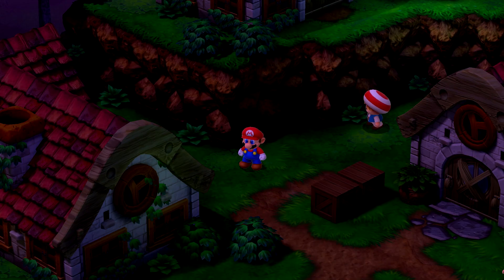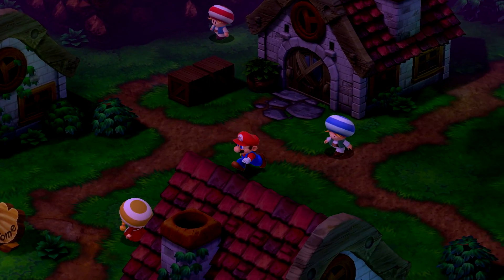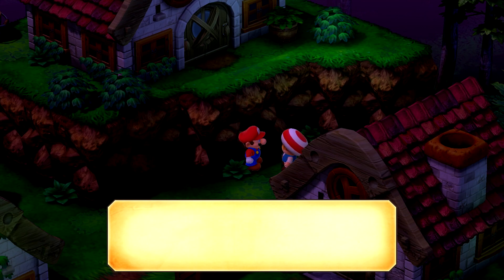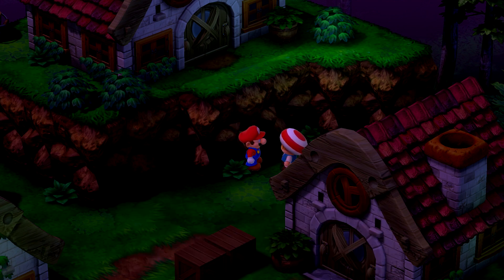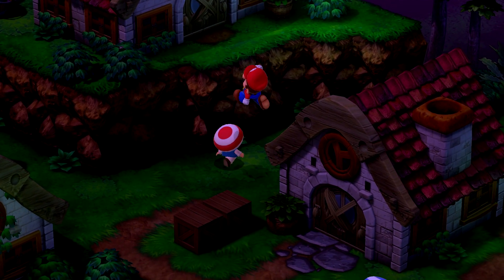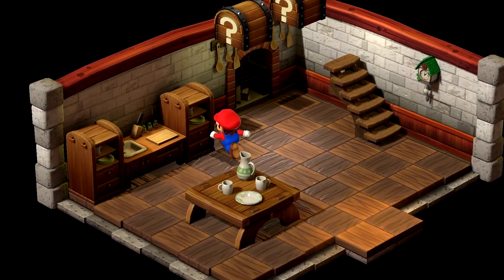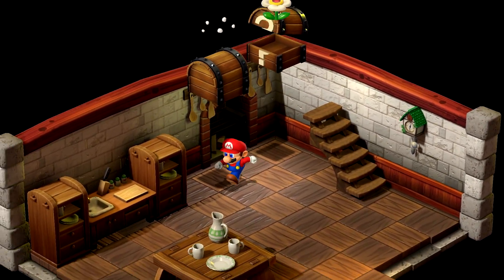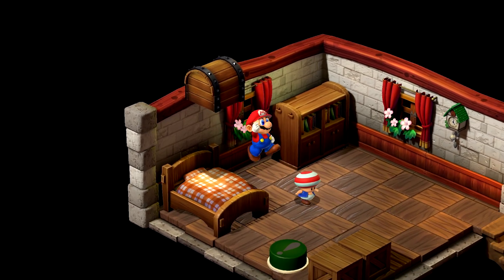Rose Town Hidden Treasure #2 - Super Mario RPG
Welcome to a guide on how to get the second Hidden Treasure in Rose Town in Super Mario RPG - enjoy!

Send me stuff:
Grohlvana

With every video and stream that I make, I'm just doing my best to have fun and entertain you.